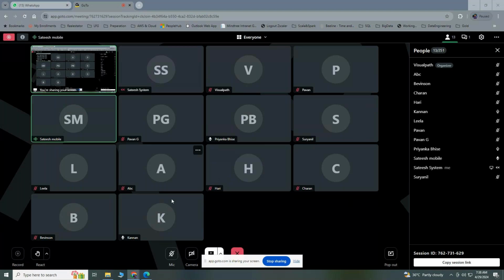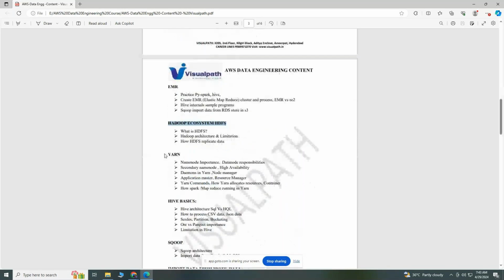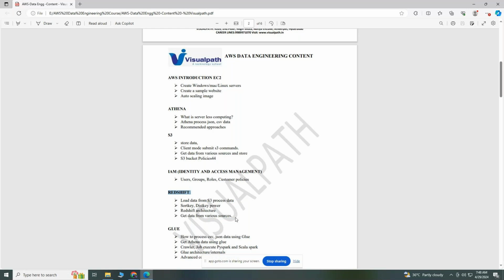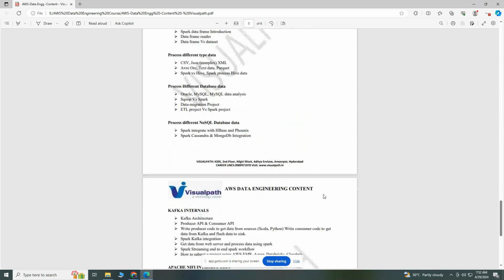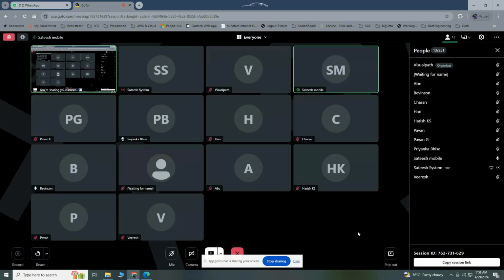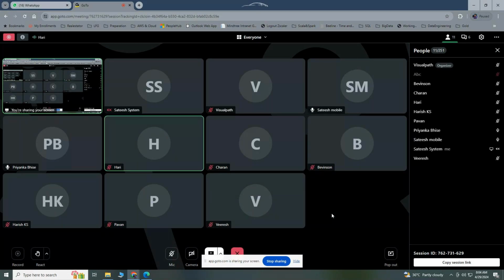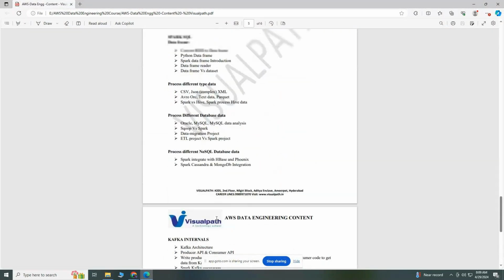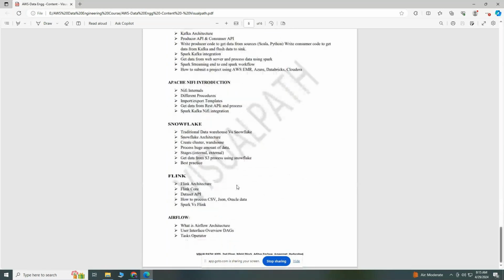Data Engineering in AWS || Data Analytics Course || Online Training || Demo By Visualpath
Welcome to our comprehensive AWS Data Engineering Demo! In this video, we delve into the dynamic world of data engineering, exploring the rise of big data and the challenges posed by ever-growing datasets. 📈

🔍 Key Topics Covered:
📊 Data Engineering Introduction: Understand the fundamentals and importance of data engineering in today's tech landscape.

🌐 Rise of Big Data: Explore the exponential growth of data and its impact on businesses worldwide.

🤔 Challenges of Ever-Growing Data Sets: Identify and overcome the challenges posed by the ever-increasing volume, velocity, and variety of data.

Whether you're a beginner aspiring to enter the world of data engineering or a seasoned professional looking to enhance your skills, this video provides valuable insights, practical knowledge, and a solid foundation for the entire AWS Data Engineering Course.

🚀 About the AWS Data Engineering Course:
This video is the first installment in our 5-part series dedicated to AWS Data Engineering. Subsequent videos will cover in-depth tutorials, hands-on exercises, and real-world applications, ensuring you gain proficiency in leveraging AWS for efficient data engineering.

👥 Who Should Watch:
Data Engineers
Data Scientists
AWS Enthusiasts
IT Professionals